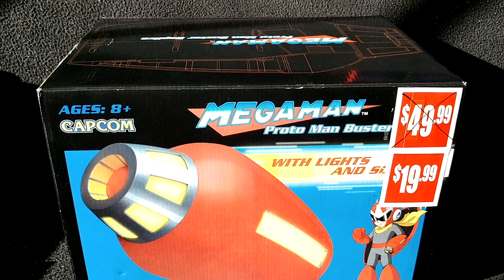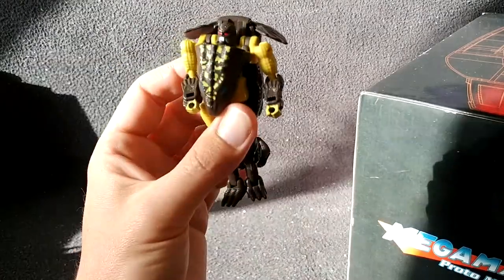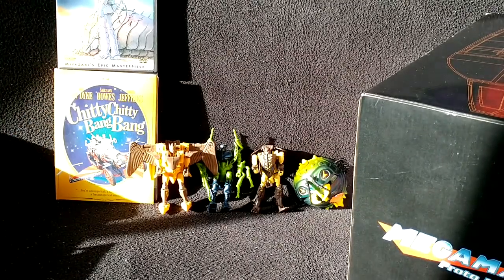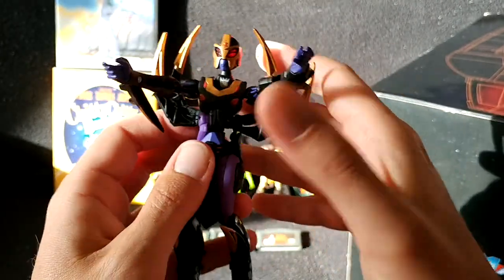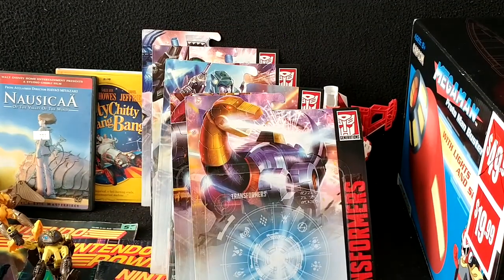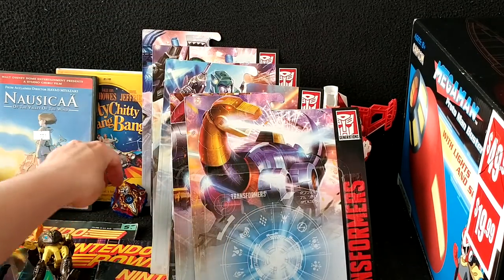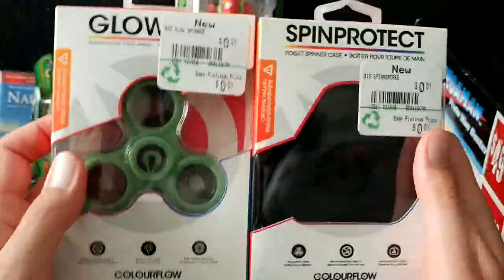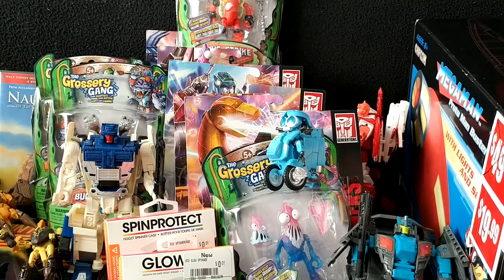GAMER HAUL #54 - Don't Melt the Haul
Man, it got hot out fast! We'd better go over this stuff before it starts to melt. Transformers, Grossery Gang, Nintendo Powers, movies, GBA games, and whatever else we can fit on the couch!